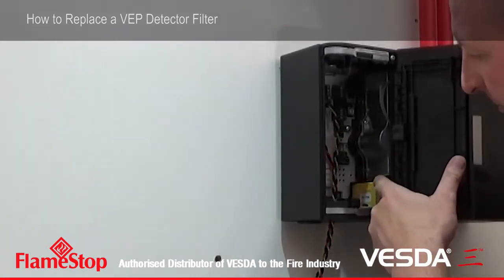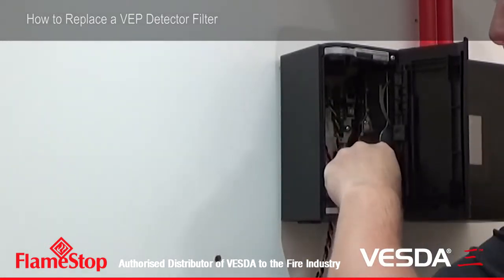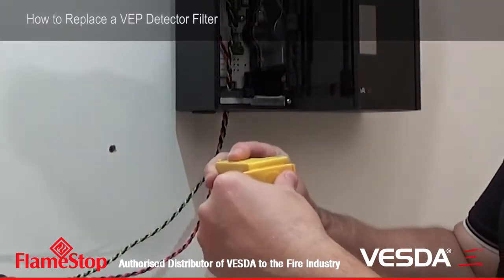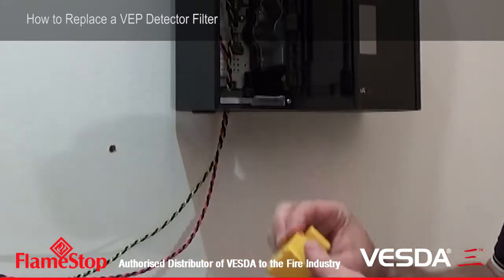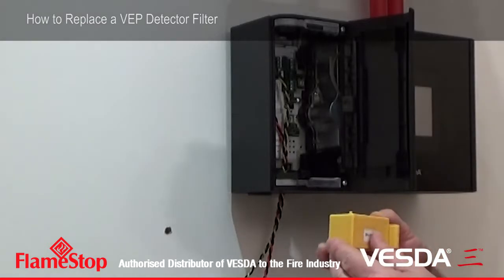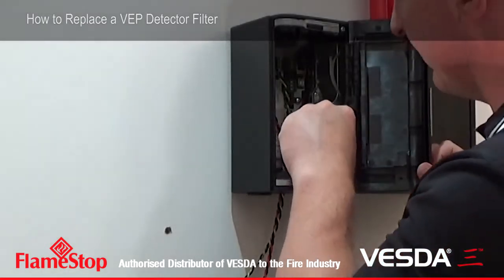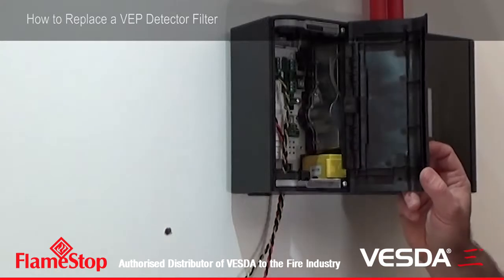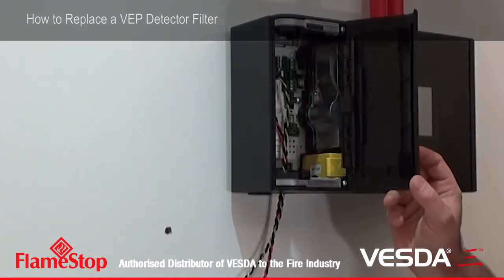VESDA-E VEP / VEU - How to replace the VEP Filter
VESDA-E by Xtralis: The Next Generation of Aspirating Smoke Detection.
For years, the VESDA range of Aspirating Smoke Detectors (ASD) has been recognized as the best in the world. New VESDA-E range, featuring VESDA Smoke+, offers dramatically increased sensitivity – up to 15 times greater than previous models. VESDA Analytics allows for targeted detection of the most common fire threats, in particular WireTrace allows specific detection of burning wire at even higher sensitivities without nuisance alarms.  Completely backwards-compatible and with VESDA Flex, field upgradeable, the new VESDA-E ASD system reduces the Total Cost of Ownership of the system.

FlameStop is an authorised distributor of VESDA to the fire industry.